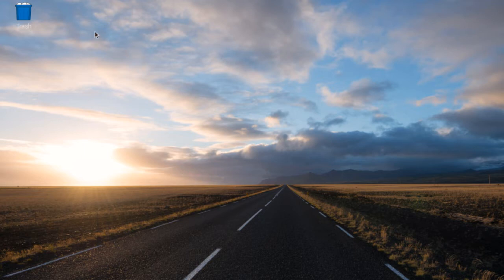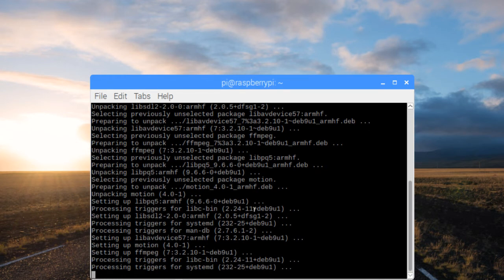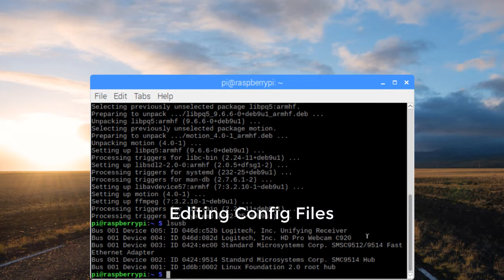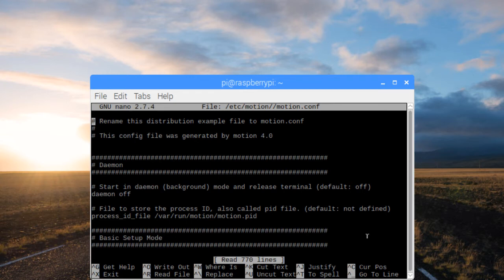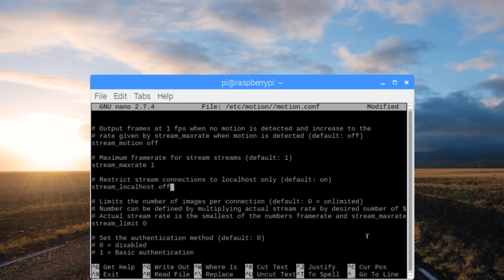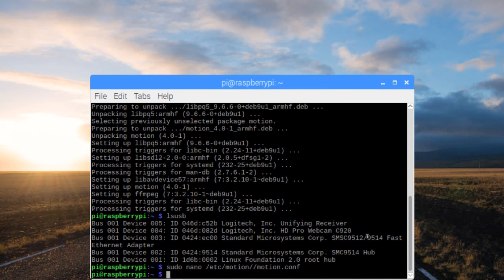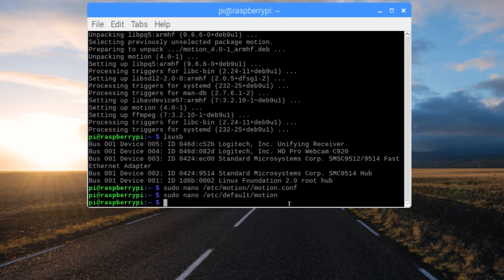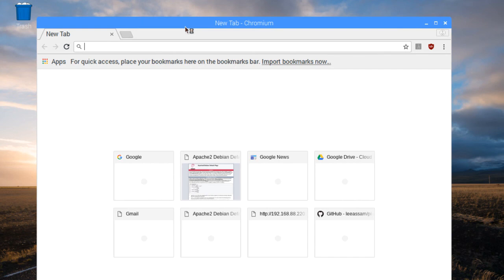Installing and Configuring Motion to setup a Web Cam Server